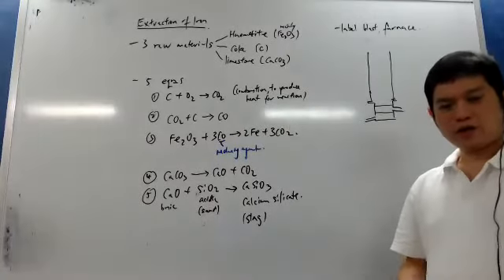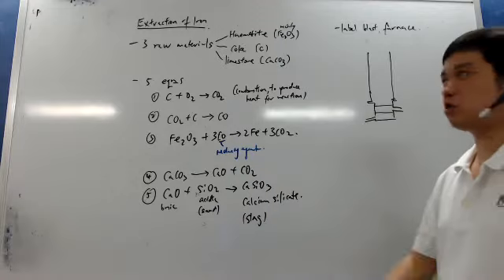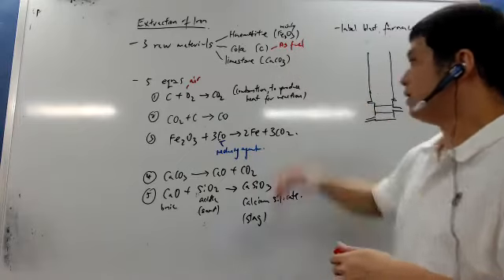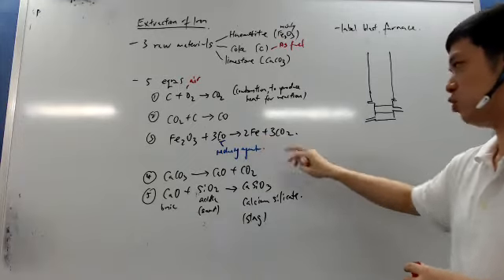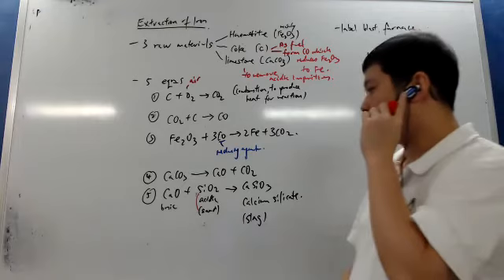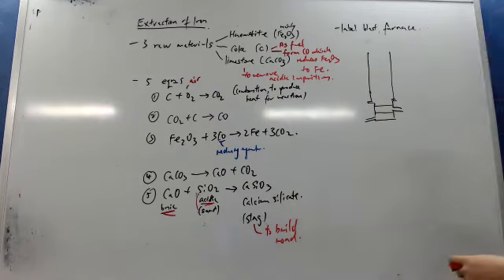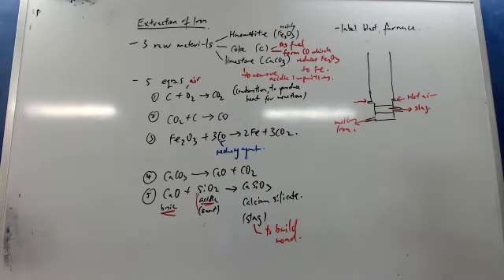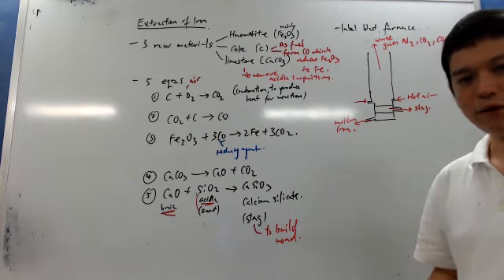Metals Extraction of Iron